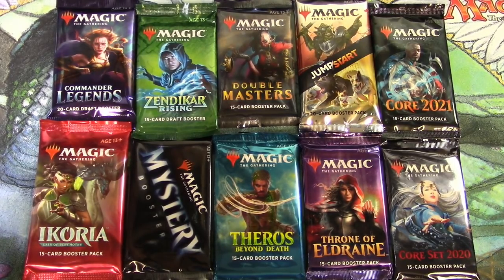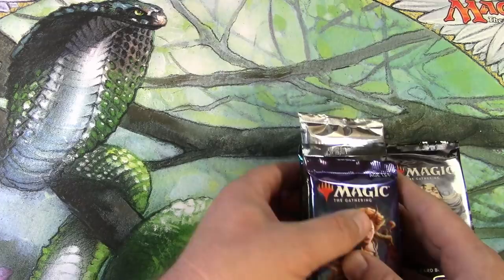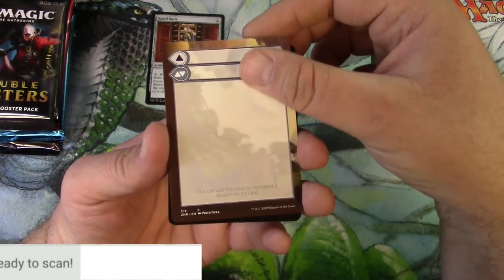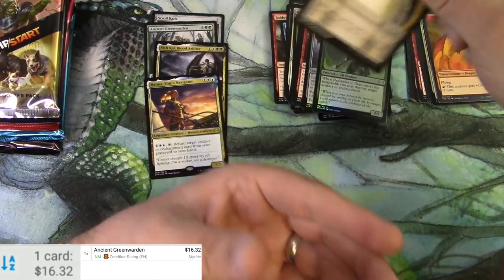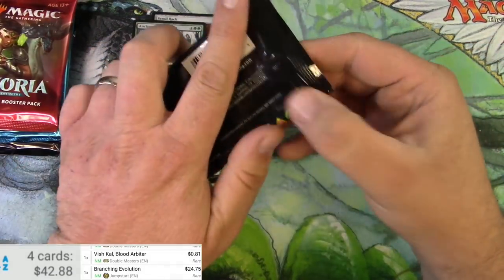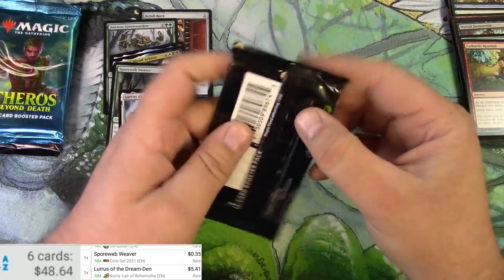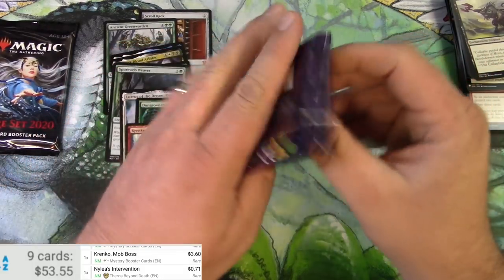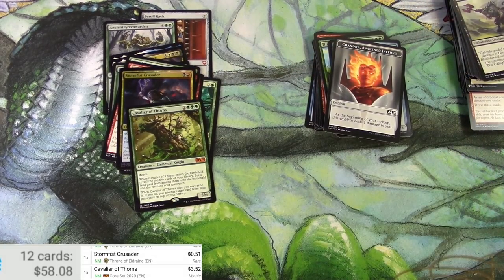Opening Every MTG Pack EVER! (Almost) Part 1: Commander Legends - Core Set 2020